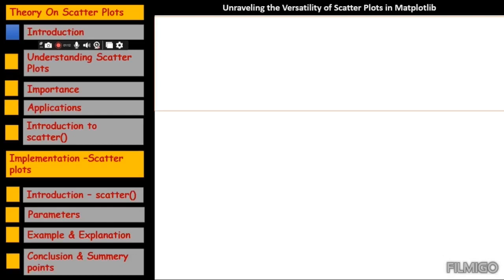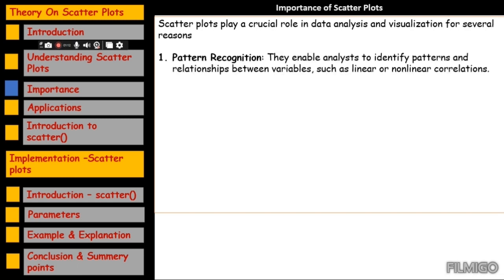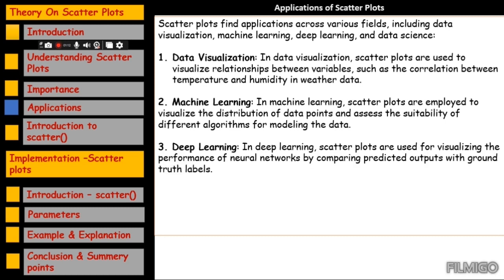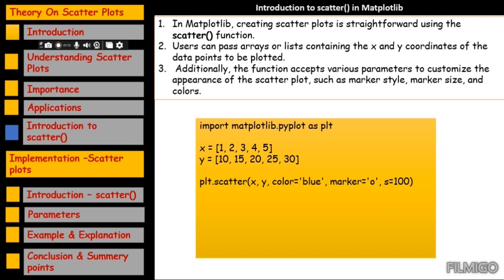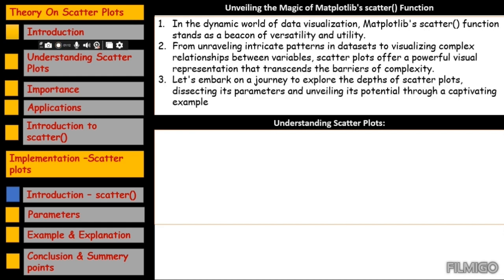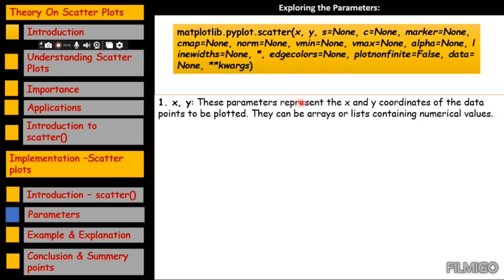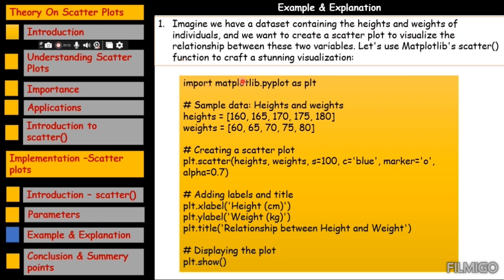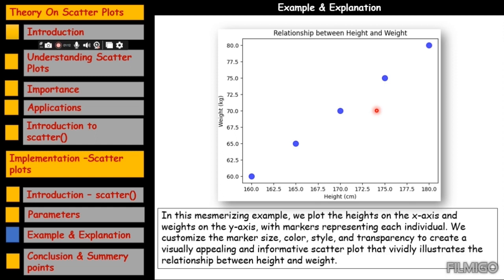Data Visualization Tutorial : Scatter plots & its implementation using matplotlib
Title: Exploring Data Visualization: Understanding Scatter Plots

Description: Welcome to our comprehensive guide on scatter plots! In this video, we delve into the world of data visualization and unravel the power of scatter plots in understanding relationships between variables.

Scatter plots are a fundamental tool for analysts, statisticians, and data scientists alike. They provide a visual representation of data points and reveal patterns, trends, and correlations that may not be immediately apparent from raw data.

Join us as we explore:
1. The basics of scatter plots: what they are and how they work.
2. How to interpret scatter plots: understanding correlation, directionality, and strength of relationships.
3. Practical examples: real-world applications of scatter plots in various fields such as finance, healthcare, and social sciences.
4. Tips for creating effective scatter plots: best practices for data visualization and presentation.

Whether you're a beginner looking to grasp the fundamentals of data visualization or a seasoned professional seeking to enhance your analytical skills, this video is for you. Dive into the world of scatter plots and unlock the insights hidden within your data!

Let's embark on this journey together towards mastering scatter plots!